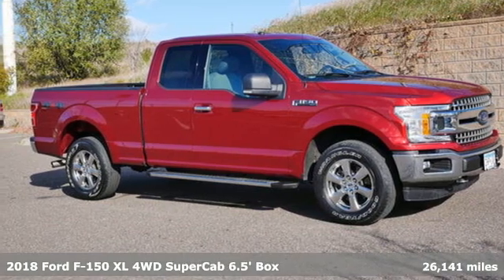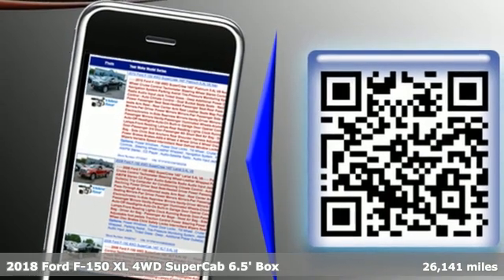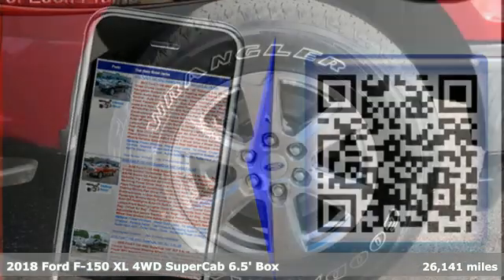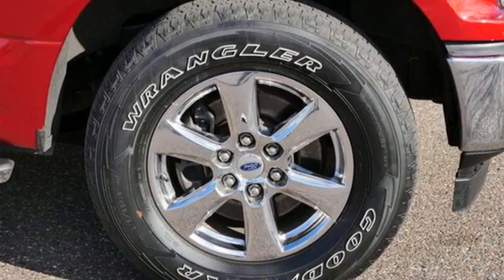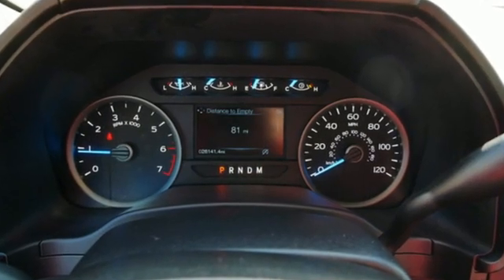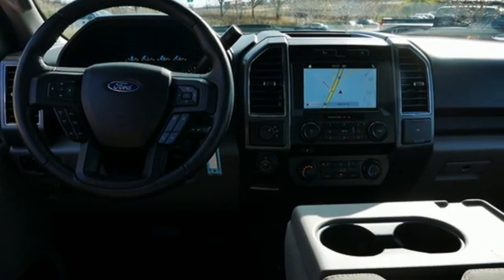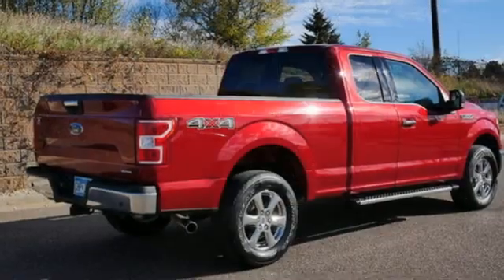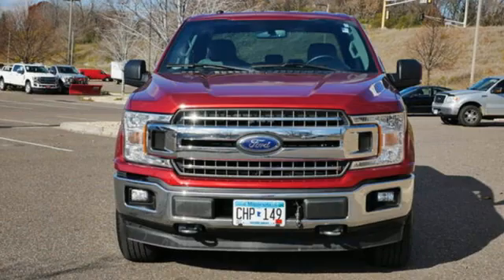Used 2018 Ford F-150 Minneapolis MN Eden Prairie, MN 211444A11 - SOLD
Year: 2018
Make: Ford
Model: F-150
Trim: XLT 4WD SuperCab 6.5' B
Engine: 213 L V6 Cylinder Engine Cyl.
Transmission: 44G
Color: Ruby Red Metallic Tinted Clearcoat
Interior: Medium Earth Gray
Mileage: 26141
Stock #: 211444A11
VIN: 1FTFX1EG3JKF92923
FUEL EFFICIENT 24 MPG Hwy/17 MPG City!, $4,000 below J.D. Power Retail! CARFAX 1-Owner, ONLY 26,085 Miles! Nav System, Hitch, CD Player, Turbo Charged Engine, Back-Up Camera, 4x4, ENGINE: 3.5L V6 ECOBOOST, SYNC 3 CLICK NOW! KEY FEATURES INCLUDE: 4x4, Back-Up Camera, CD Player. Privacy Glass, Keyless Entry, Electronic Stability Control, Brake Assist, 4-Wheel ABS. OPTION PACKAGES: ENGINE: 3.5L V6 ECOBOOST auto start-stop technology, 3.31 Axle Ratio, GVWR: 7,050 lbs Payload Package, XLT CHROME APPEARANCE PACKAGE 2 chrome front tow hooks, Single-Tip Chrome Exhaust, Chrome Door & Tailgate Handles w/Body-Color Bezel, bezel on side doors and black on tailgate, Tires: P275/65R18 OWL A/S, Wheels: 18 Chrome-Like PVD, 2-Bar Style Grille w/Chrome 2 Minor Bars, silver painted surround and black background mesh, Chrome Step Bars, TRAILER TOW PACKAGE Towing capability up to 11,100 lbs, Pro Trailer Backup Assist, Class IV Trailer Hitch Receiver, towing capability up to 5,000 lbs, on 3.3L V6 PFDI engine (99B) and 2.7L EcoBoost engine (99P) or up to 7,000 lbs, on 3.5L EcoBoost engine (99G) and 5.0L V8 engine (995), smart trailer tow connector and 4-pin/7-pin wiring harness, Upgraded Front Stabilizer Bar, VOICE-ACTIVATED TOUCHSCREEN NAVIGATION pinch-to-zoom capability, SiriusXM Traffic and Travel Link, Note: SiriusXM Traffic and Travel Link includes a , SiriusXM Traffic and Travel Link service is not available in Alaska or Hawaii, SiriusXM audio and data services each require a subscription sold separately, or as a package, by Sirius XM Radio Inc, If you decide to continue service after your trail EXCELLENT VALUE: This F-150 is priced $4,000 below J.D. Power Retail. Pricing analysis performed on 11/12/2021. Horsepower calculations based on trim engine configuration. Fuel economy calculations based on original manufacturer data for trim engine configuration. Please confirm the accuracy of the included equipment by calling us prior to purchase.

Address:
12477 Plaza Drive